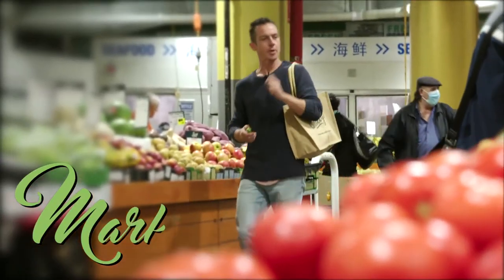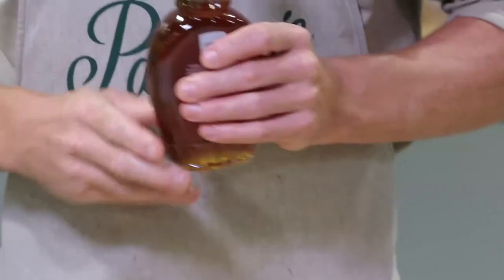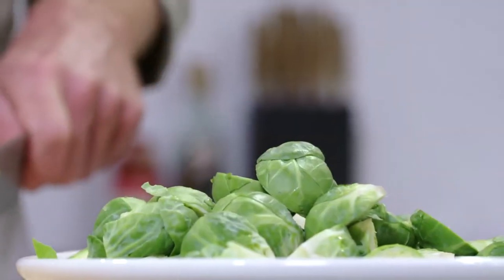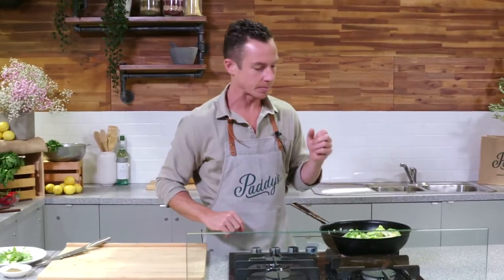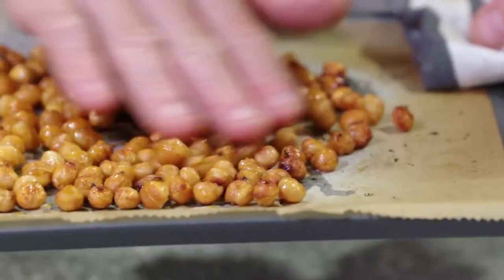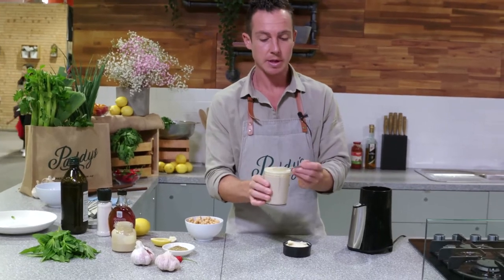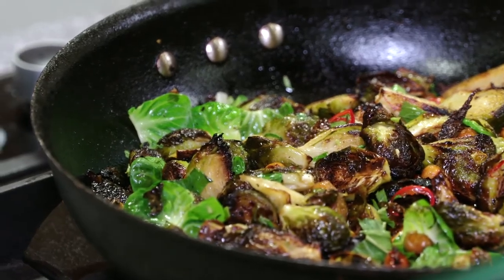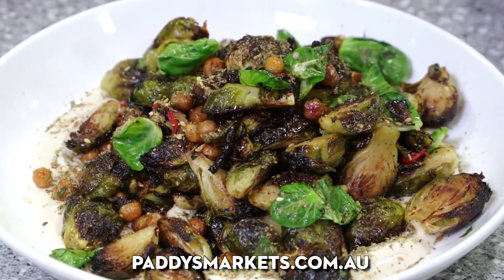Tom Walton - Markets Menu #3 - Crispy Brussel Sprouts